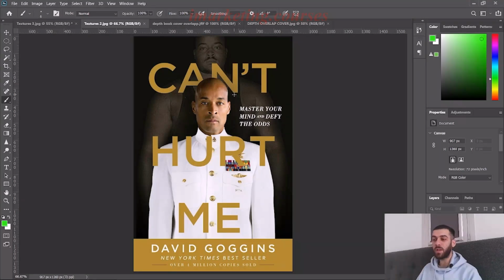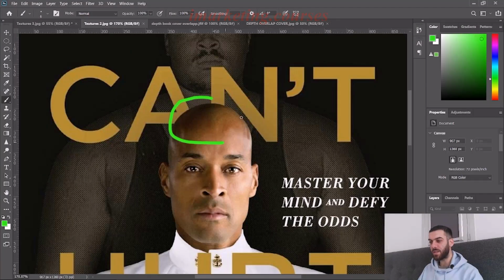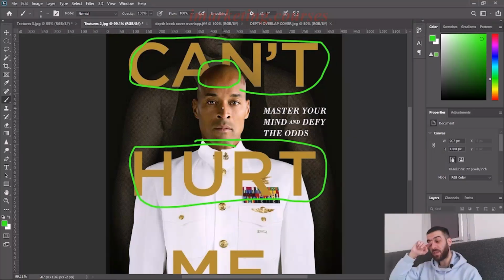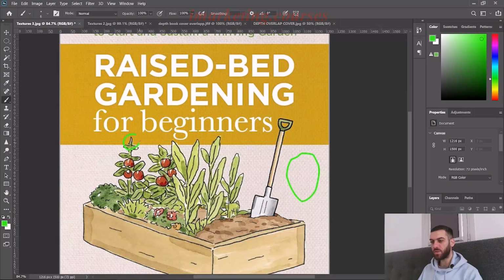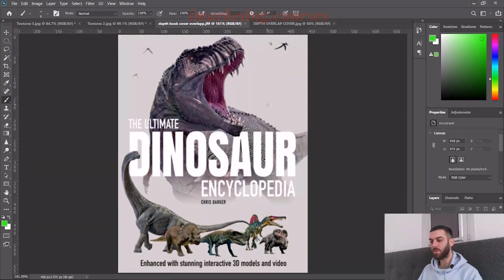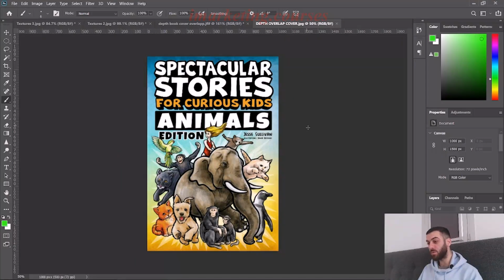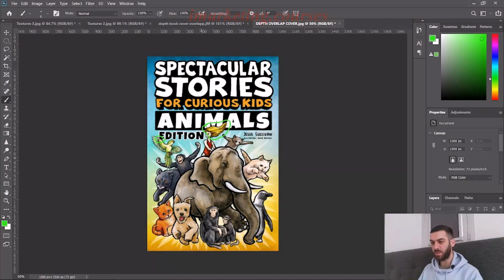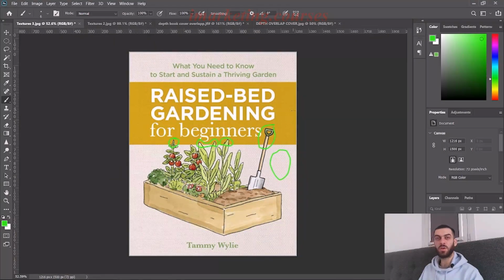Amazon KDP Tutorial | 47 Overlap